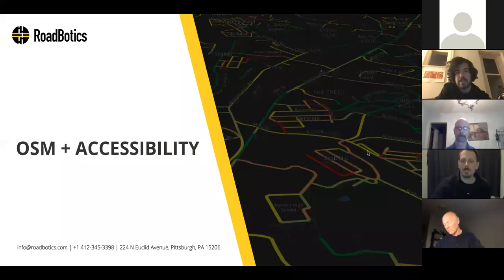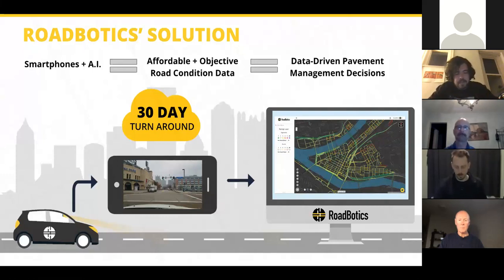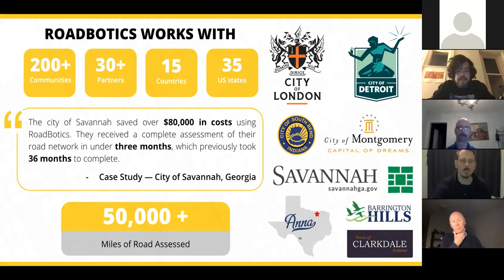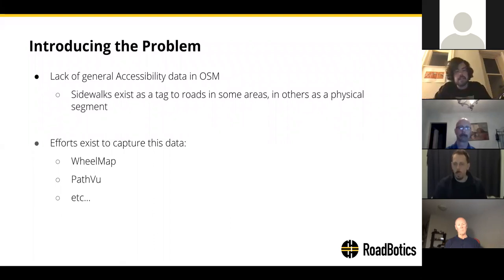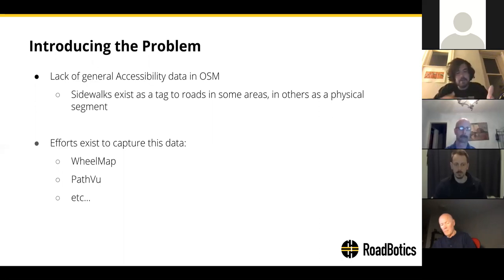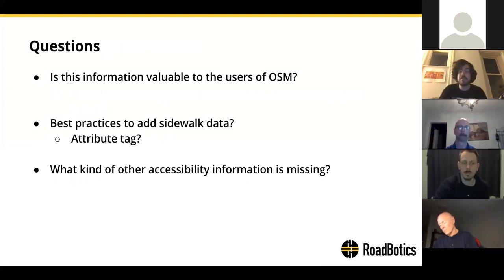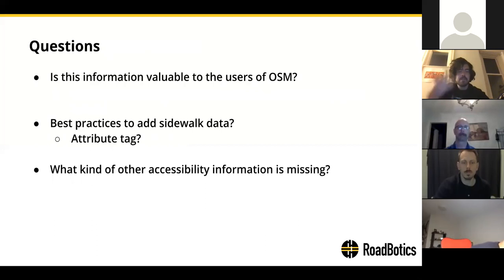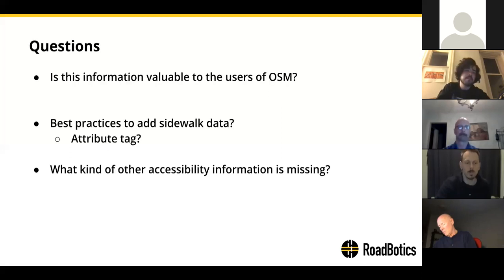OpenStreetMap US Mappy Hour - OSM & Accessibility April 2020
This OpenStreetMap US Virtual Mappy Hour features guest presenter Miles Campbell from Roadbotics talking about OpenStreetMap and Accessibility.